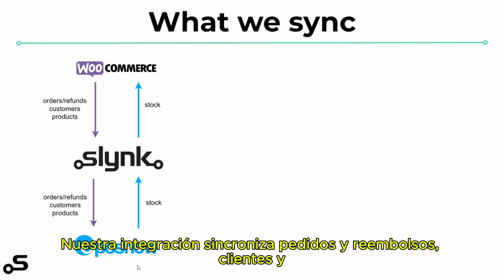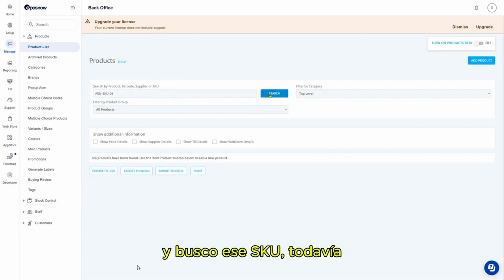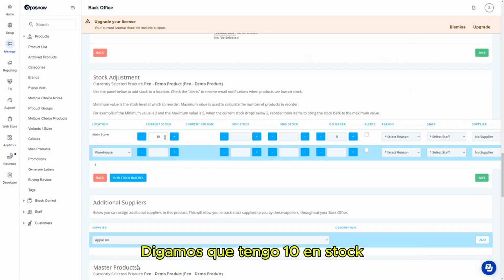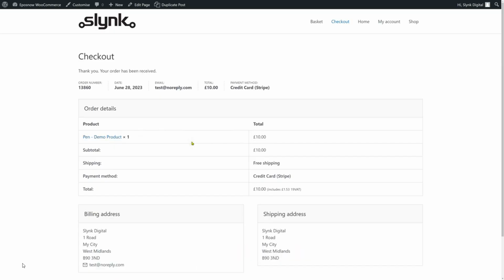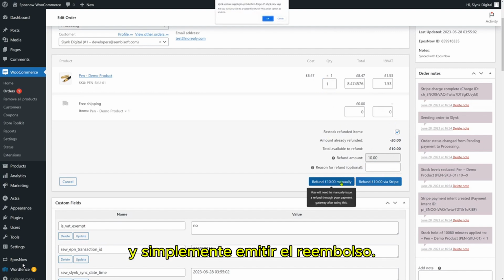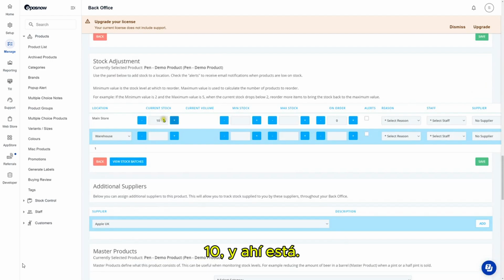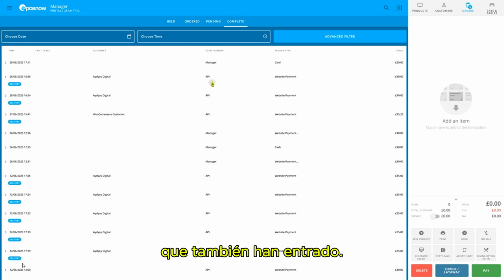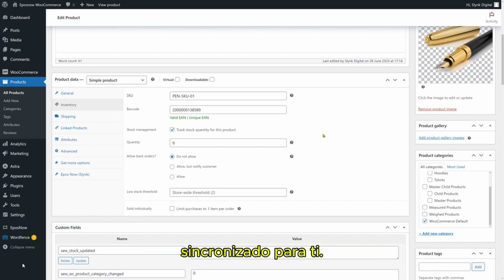Epos Now + WooCommerce (subtítulos en español)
Breve demo explicativa de nuestro módulo de conexión Epos Now - WooCommerce